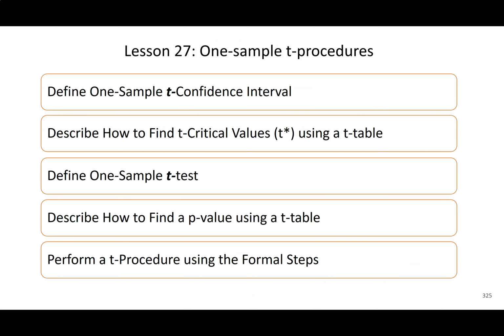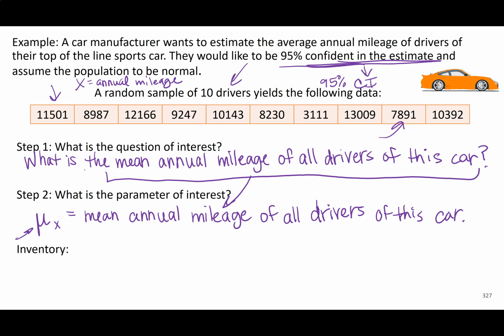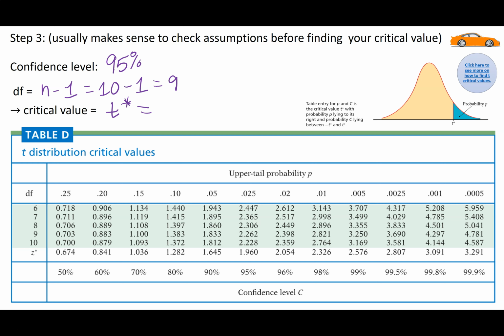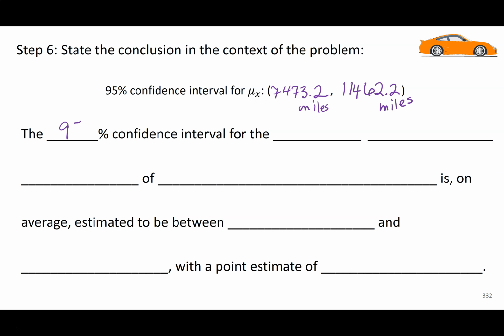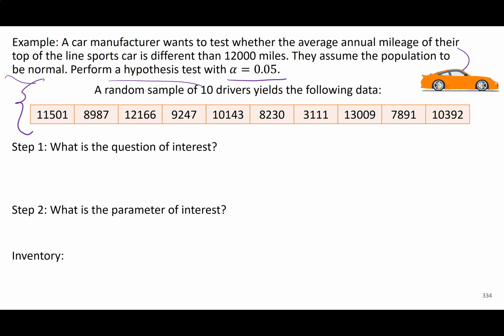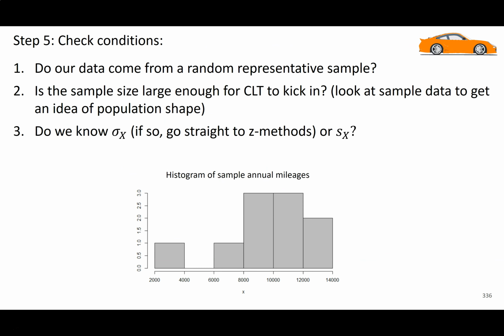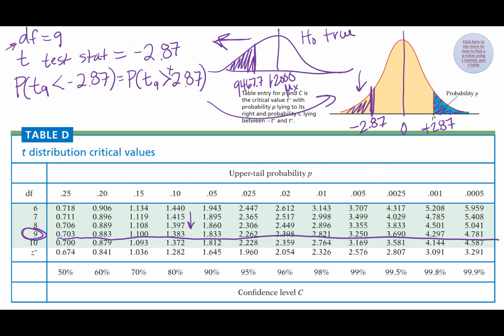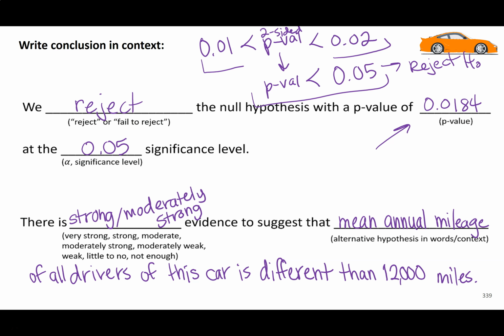ST314 Lesson 27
ST 314 Lesson 27: One-sample t-procedures for a mean